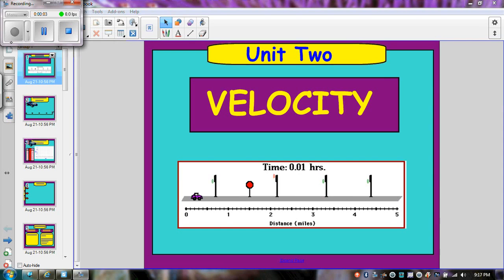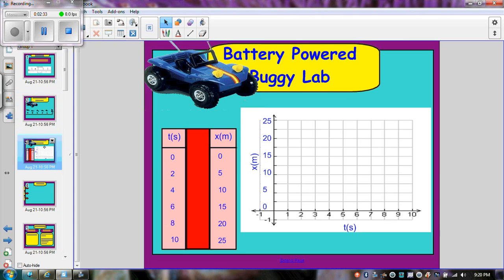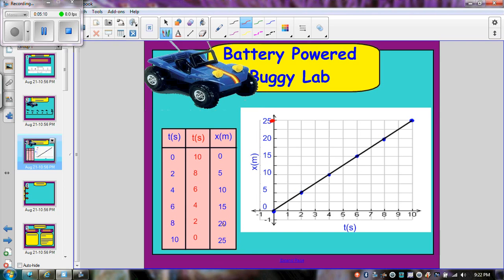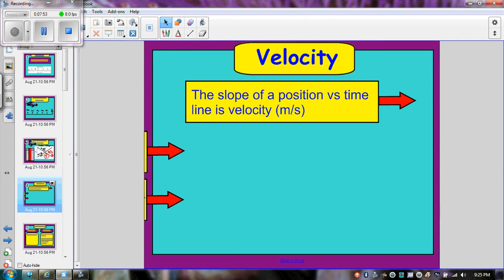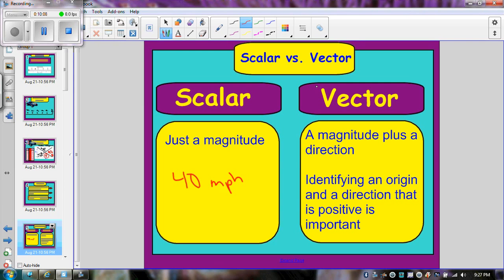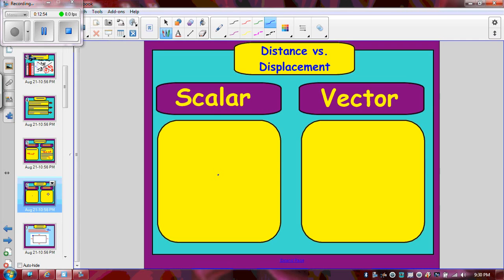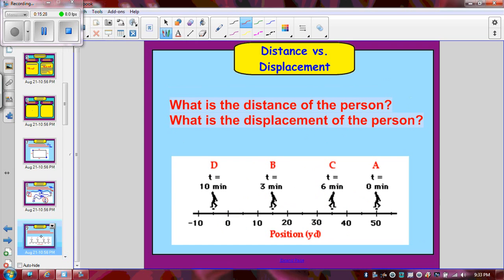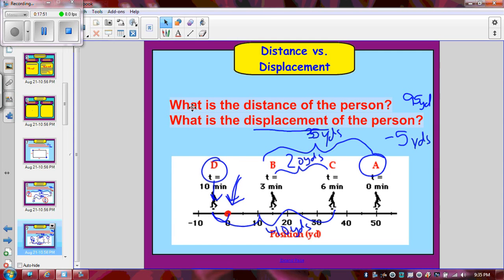Velocity Video 1 mp4